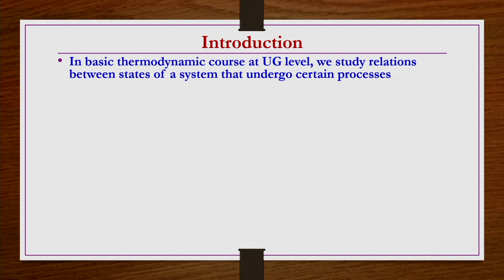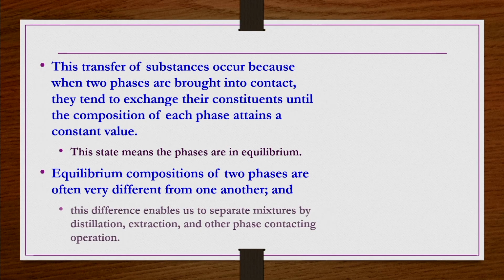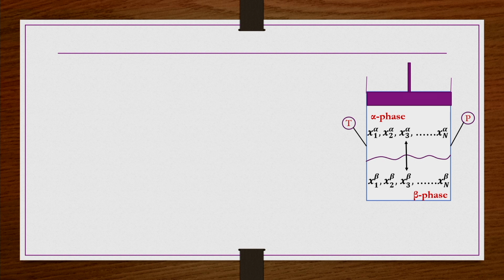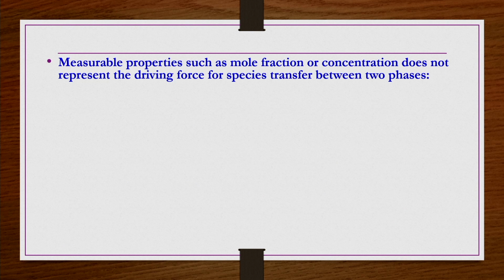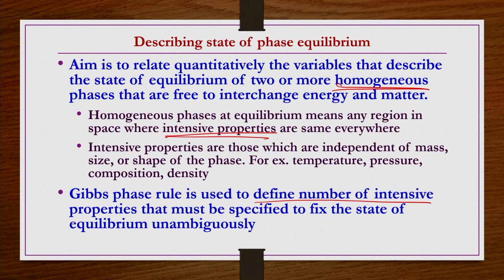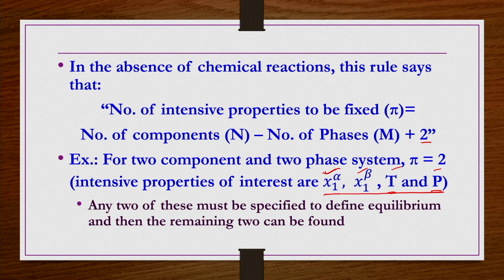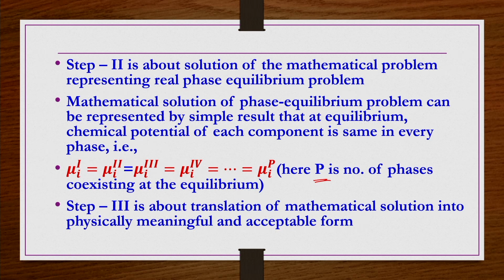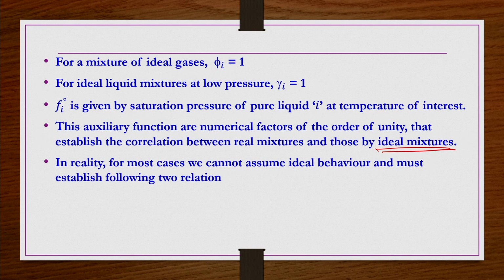Lec 1 : Introduction of Phase Equilibrium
Advanced Thermodynamics
IIT Guwahati